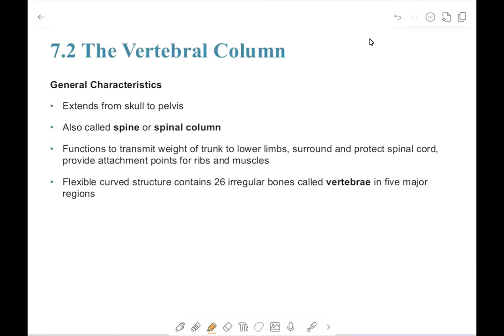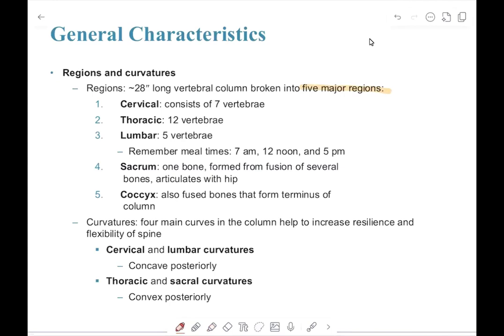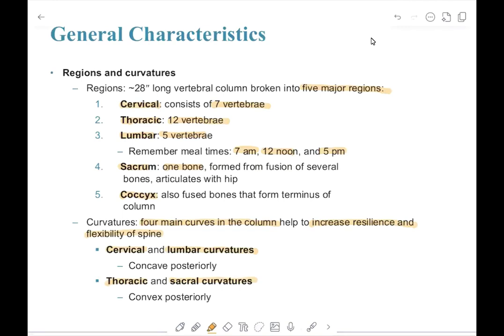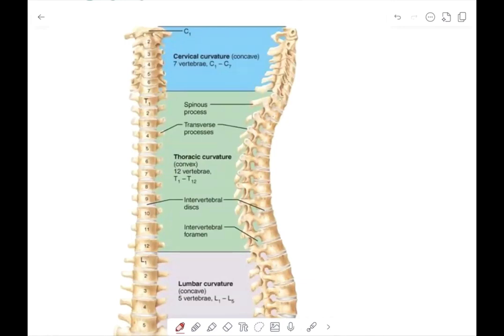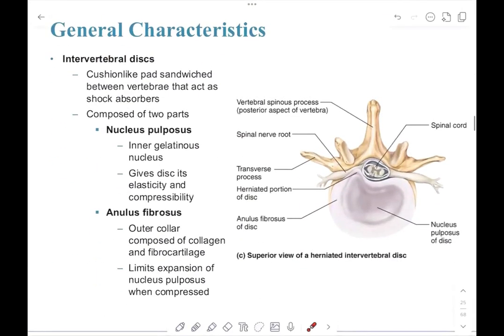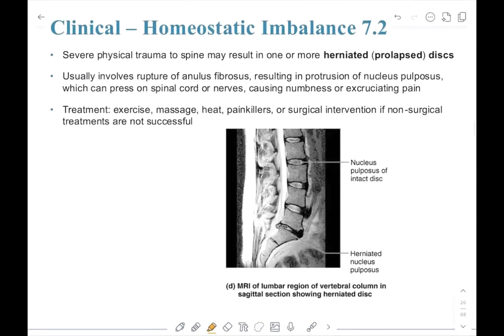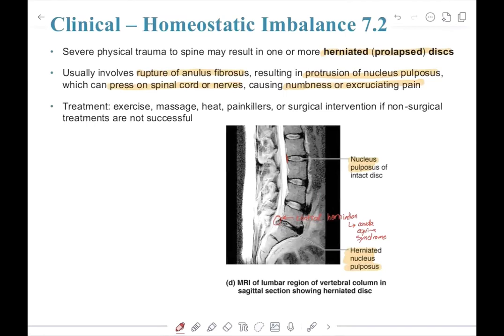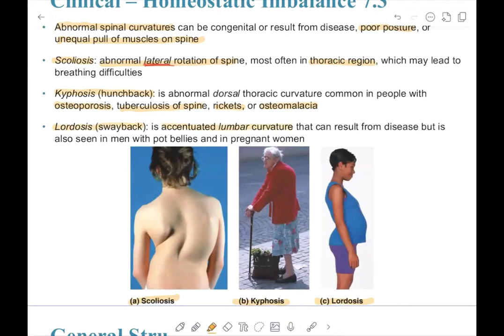Video 4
Video 4: Vertebral Column, General Characteristics of Vertebral Column, Herniated Discs, Scoliosis, Kyphosis, and Lordosis